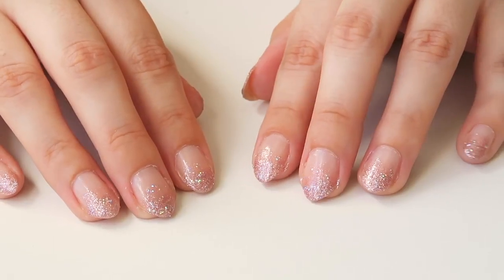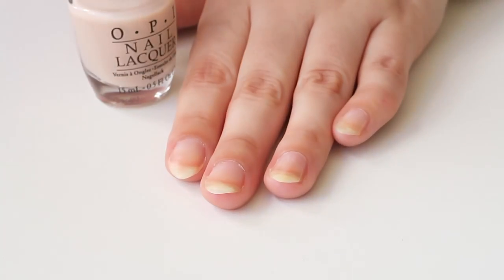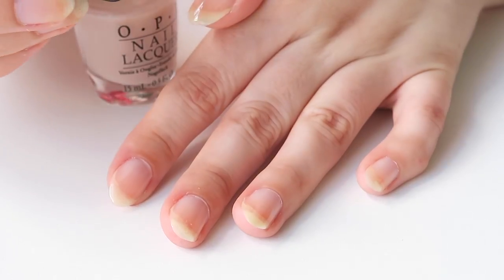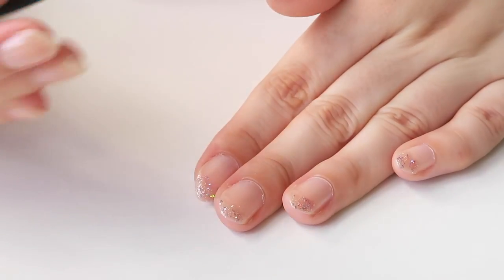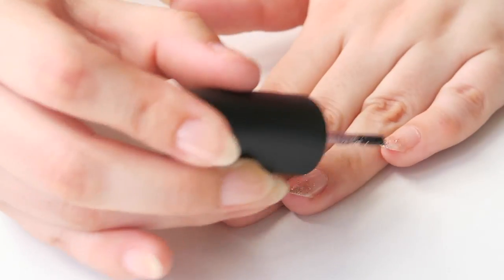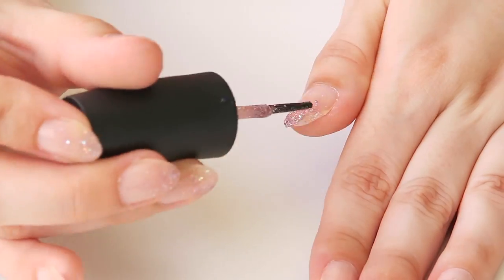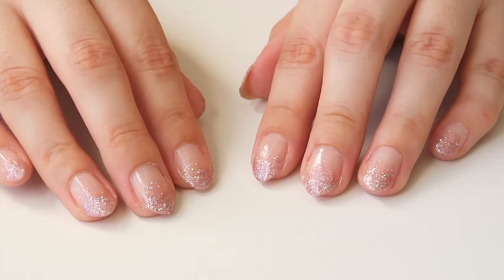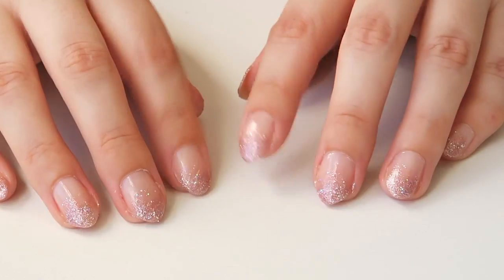How To: Glitter Gradient Nails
You guys asked me how I've been doing my nails for the past 2 months, so here is the super easy tutorial on how to create a glitter gradient manicure!